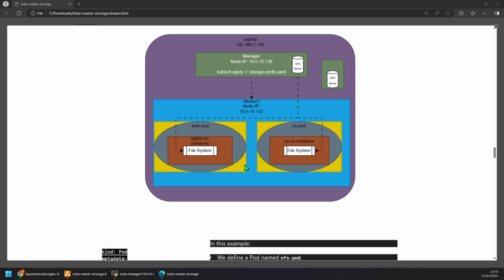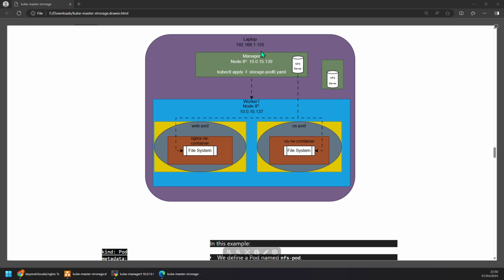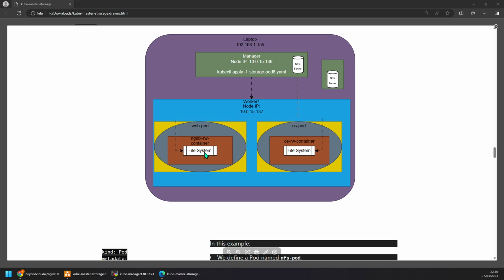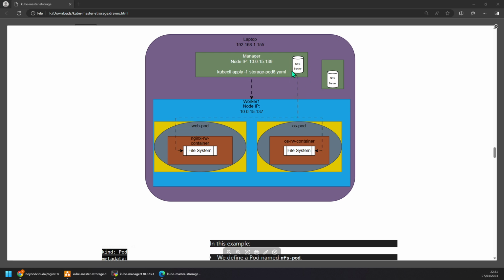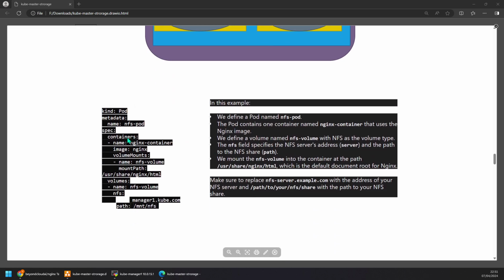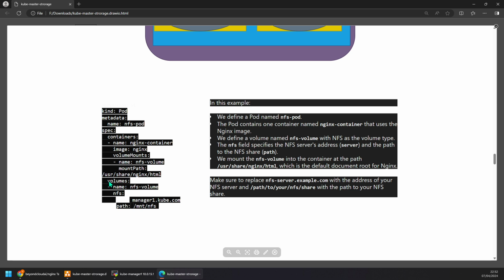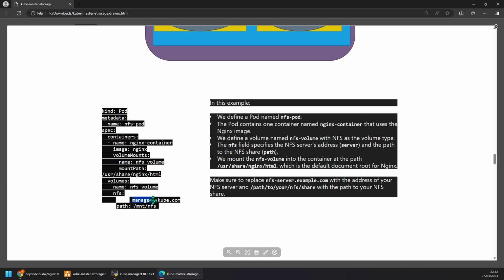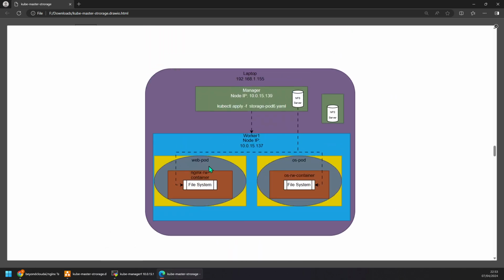CKA Course - Arch - NFS VolumePlugin